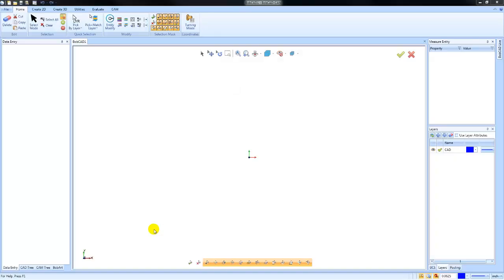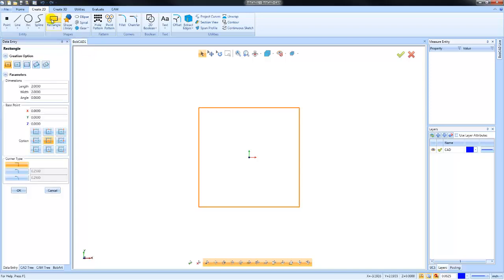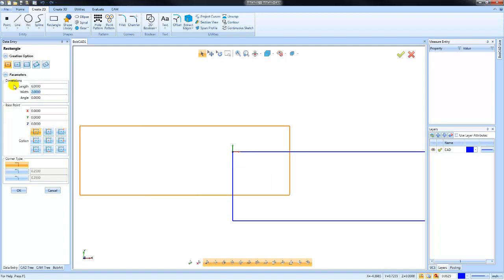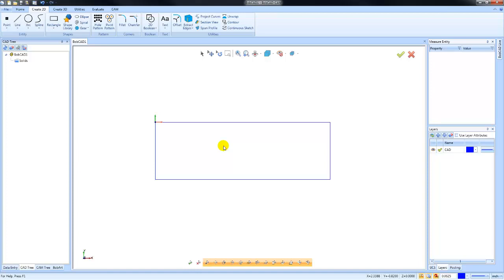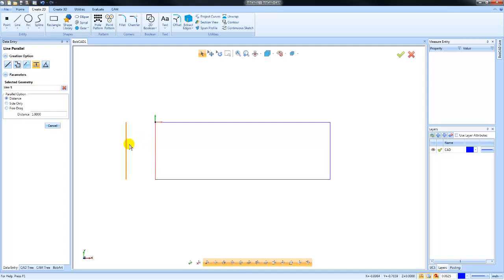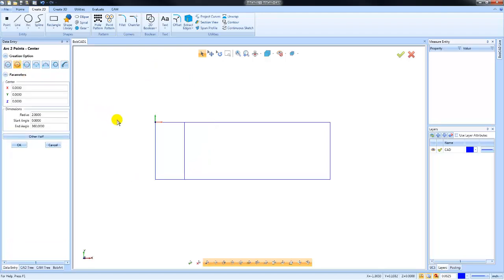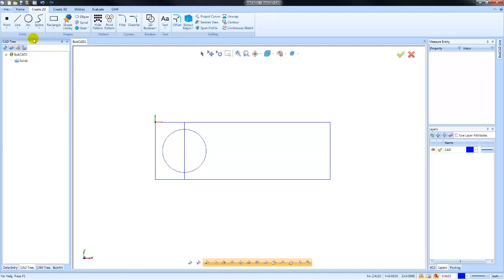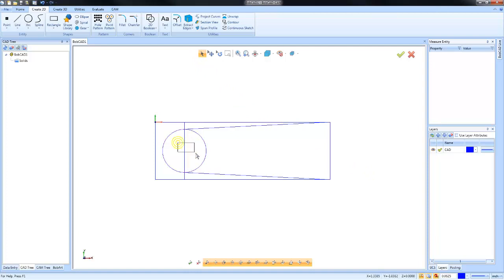BobCAD CAM V32 Getting Started CAD: Wireframe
Learn about where and how to use common wire frame drawing features.

BobCAD-CAM Corporate
28200 U.S. Highway 19 N. Suite E